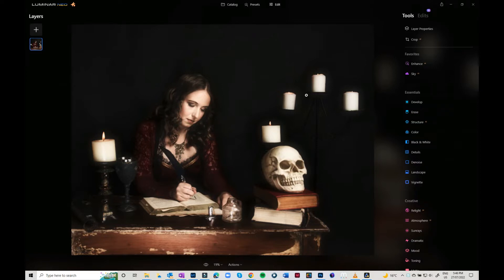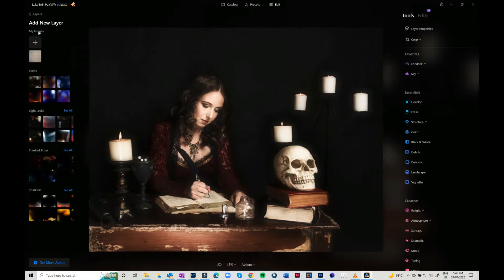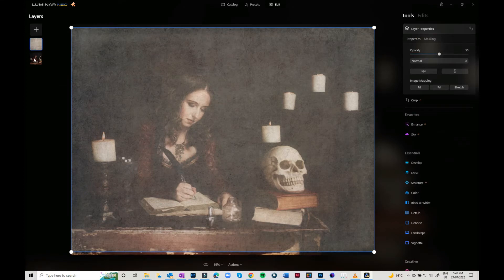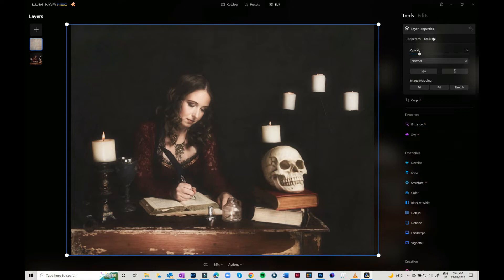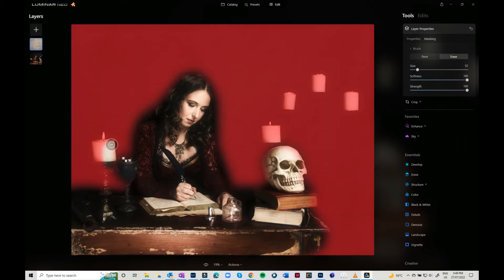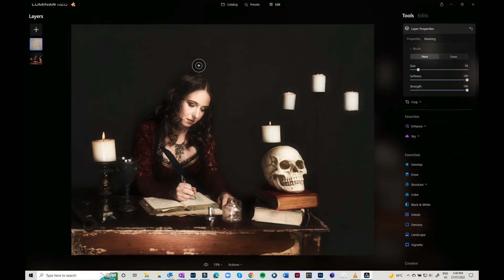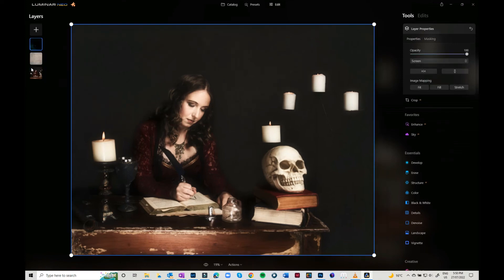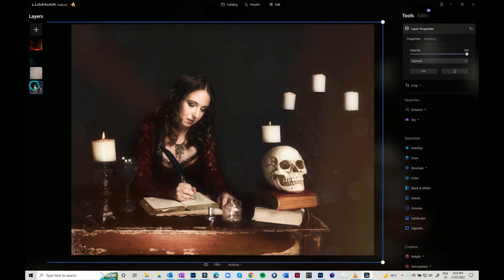How to add Texture overlays in Luminar Neo